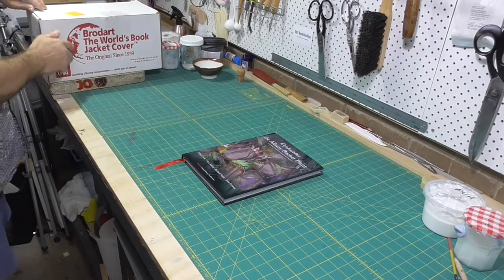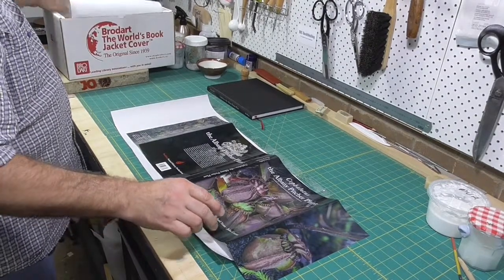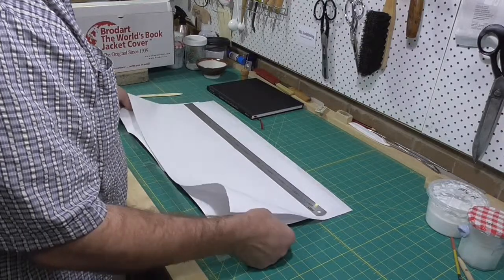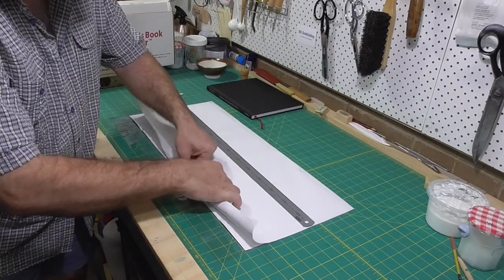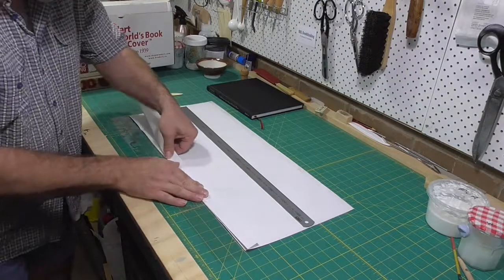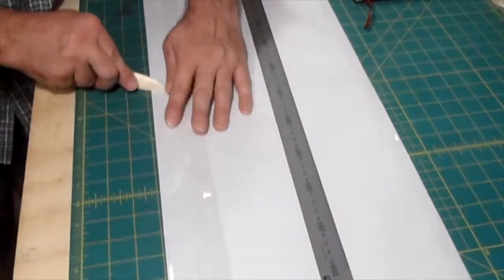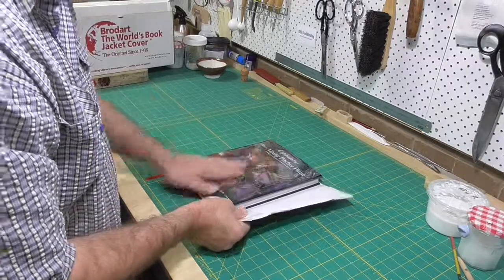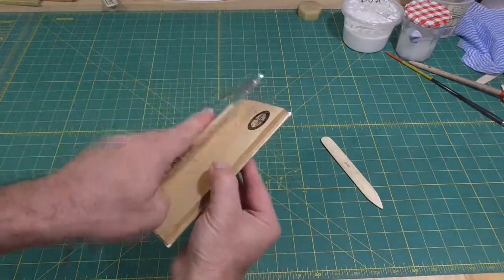Protecting a Dust Jacket with an Archival Polyester Sleeve // Adventures in Bookbinding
This video describes how to put an archival cover on a book dust jacket to protect it.  I will use Brodart Just-A-Fold III covers.

The new book I put a cover on is Cephalotus—the Albany Pitcher Plant

The music used in the video is Mozart, performed by Brendan Kinsella and used under the Open Audio License.